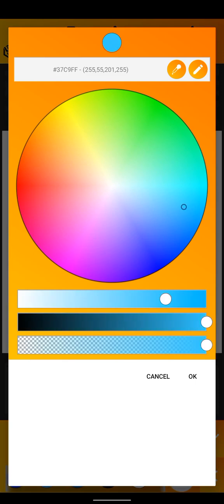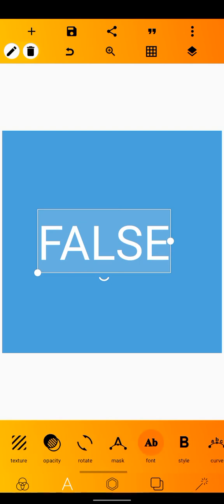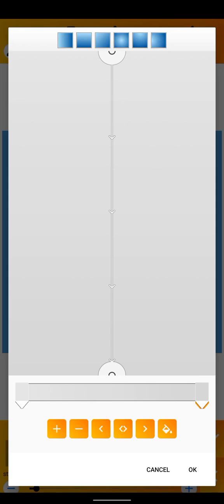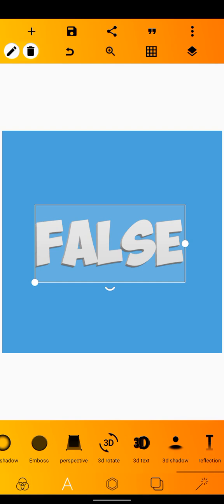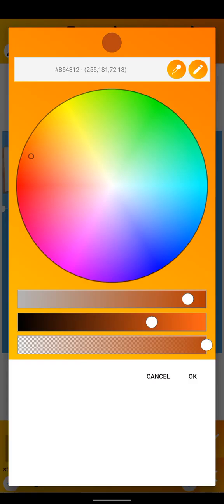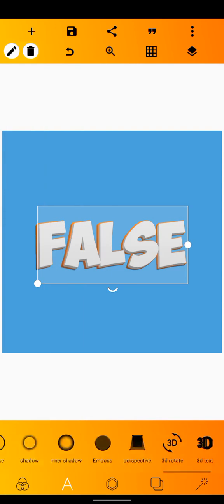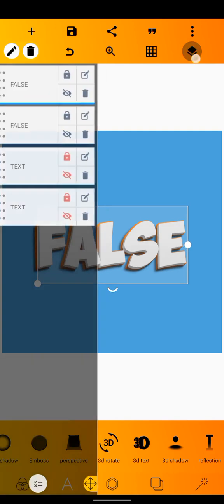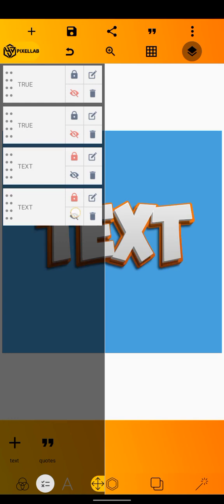How To Make Text Look Cool In A Design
Do you want to make your text look attractive, animated, and professional?
In this tutorial, I’ll show you how to create editable text effects using simple design techniques that make your text stand out in thumbnails, posters, flyers, YouTube banners, and more.
You will learn how to:
✨ Add layers to one text to create a 3D/animated effect
✨ Use shadows, outlines, and glow to make text pop
✨ Add gradients, textures, and depth
✨ Make the effect editable, so you can change the text anytime
✨ Create professional designs even as a beginner
This is the same method I use for:
✔ YouTube thumbnails
✔ Brand designs
✔ Social media flyers
✔ Ads and promotional graphics